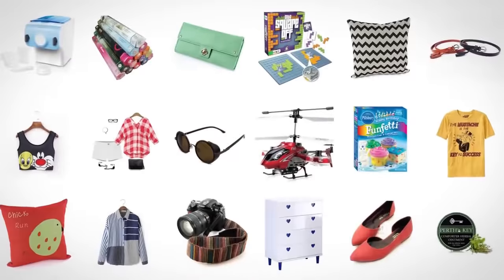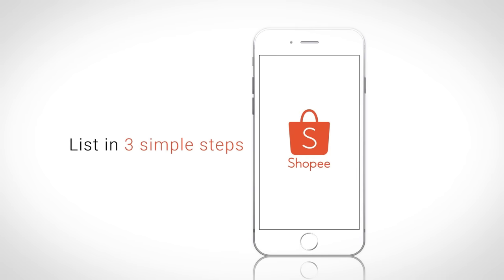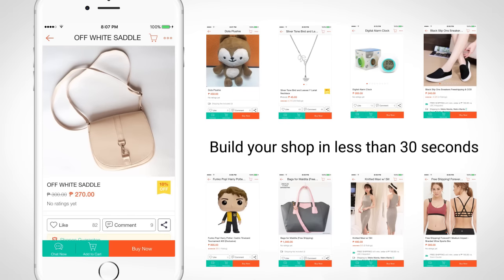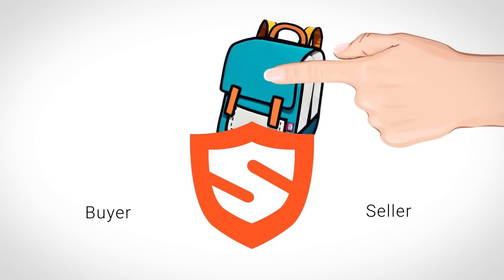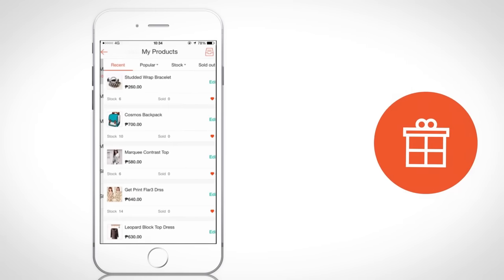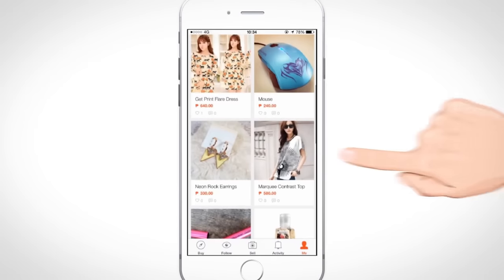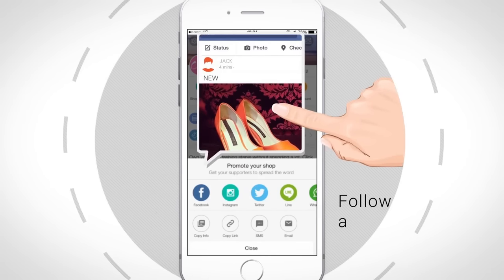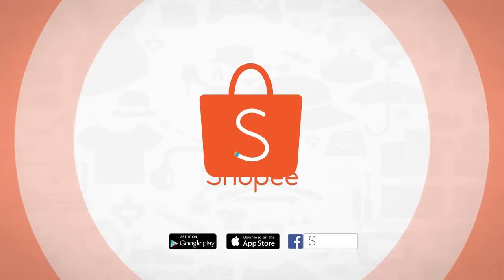Shopee: Your new social mobile marketplace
Join the mobile shopping revolution and download Shopee - the new social mobile marketplace designed for our integrated community of buyers and sellers to enjoy secure, fun, fast, and easy transactions anytime, anywhere.